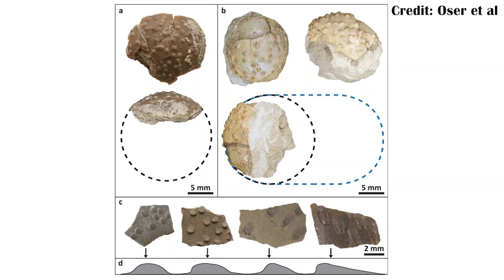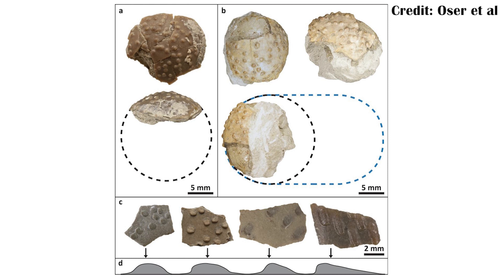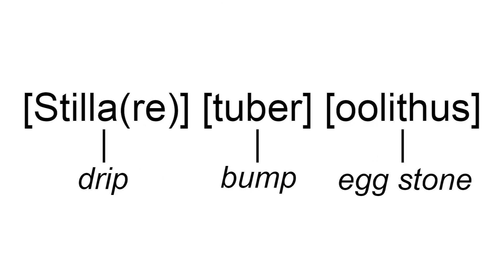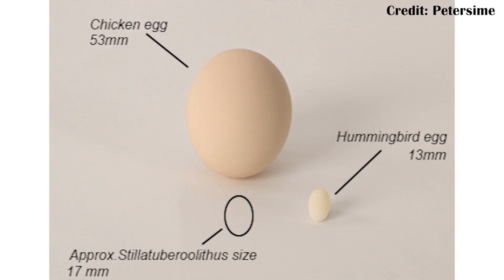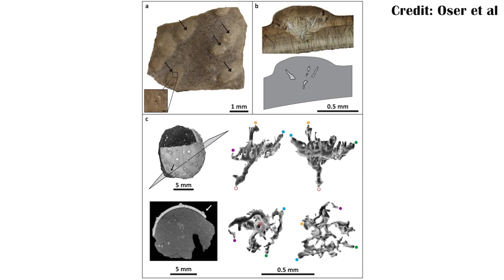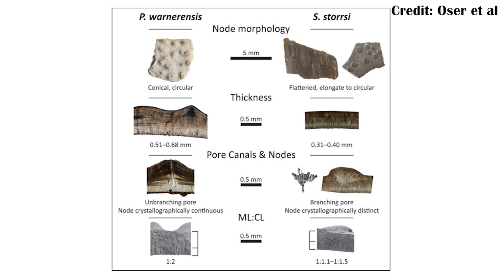The Fanciest Dinosaur Egg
A lot of people think all eggs are the same, but there's actually a lot of variation. This new fossil from the Kaiparowits Formation goes to show that